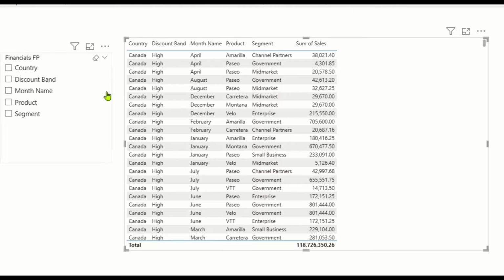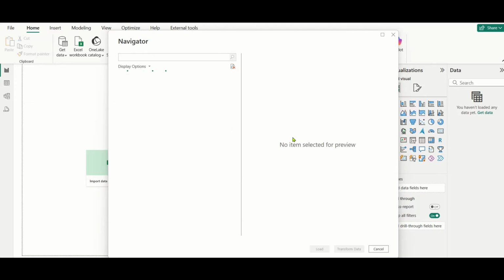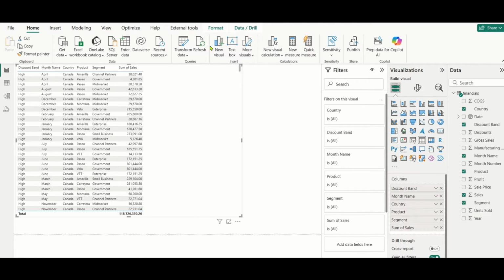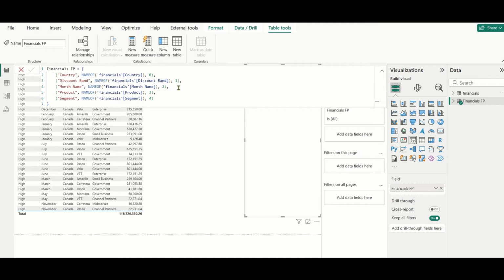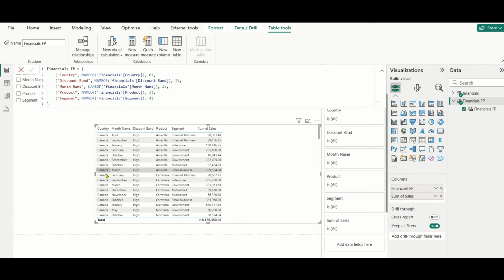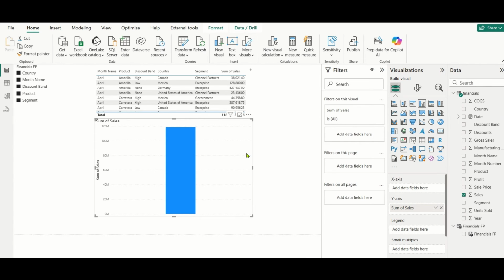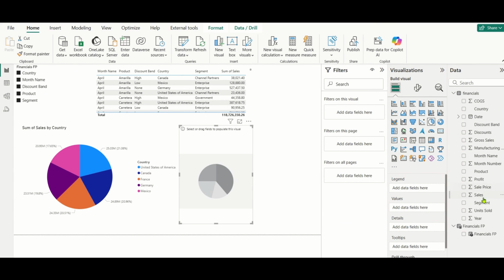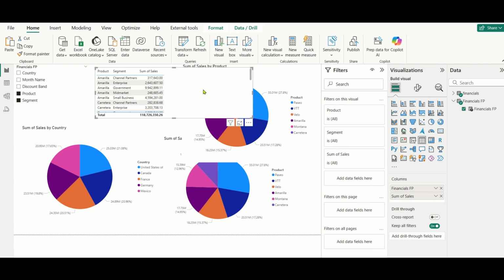Power BI interview question - Reorder columns in table. Give user the functionality to change X-axis